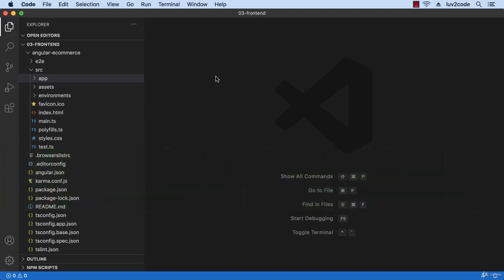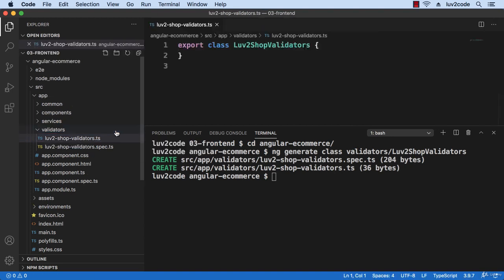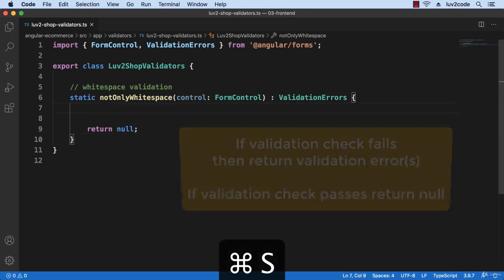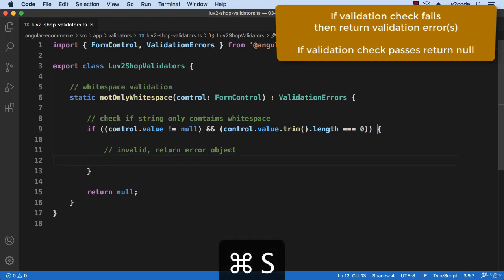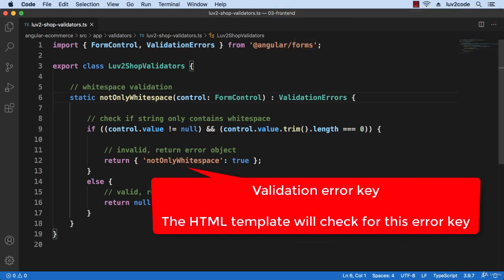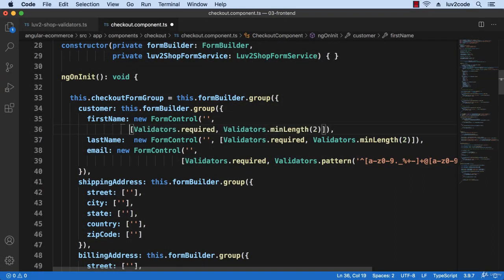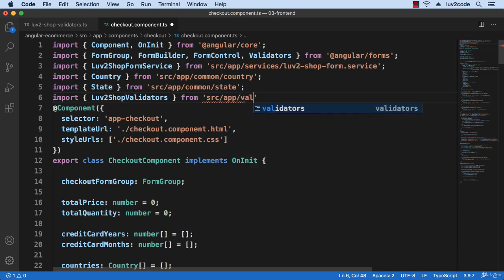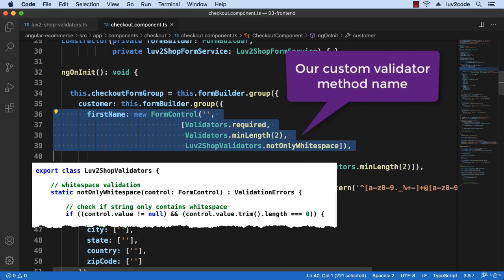007 Angular Project Checkout Form Custom Validator Rule Define the Rule 207